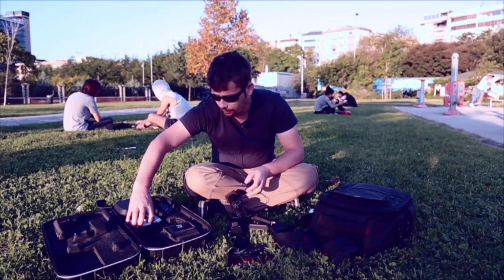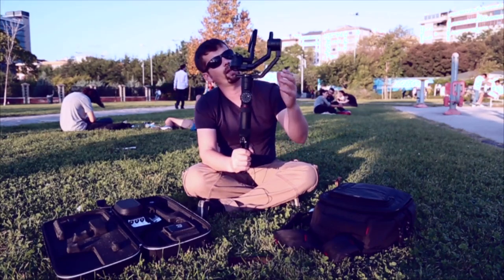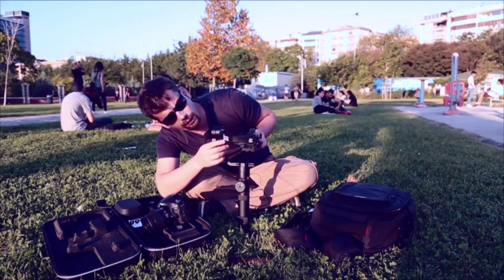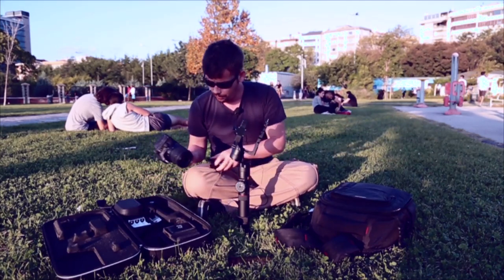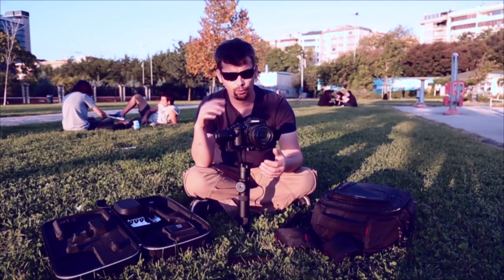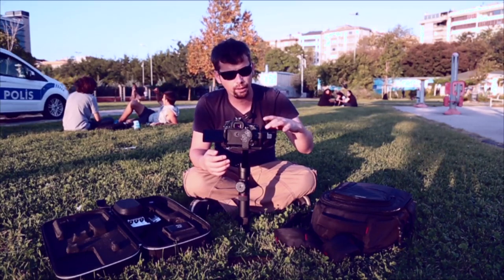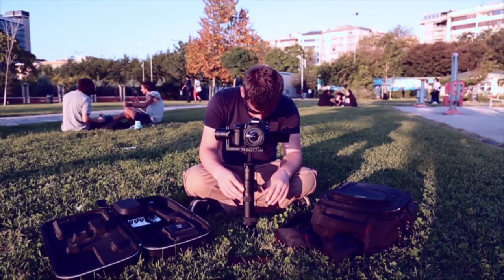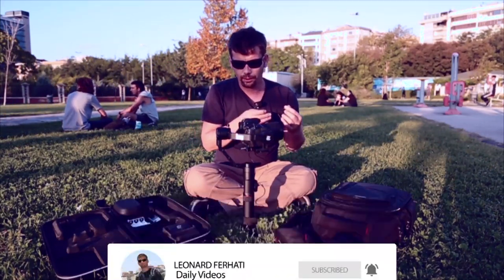Balancing and Testing Zhiyun Crane 2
Balancing and Testing Zhiyun Crane 2. I just bought the device and used twice and it is really very easy to balance and use it..